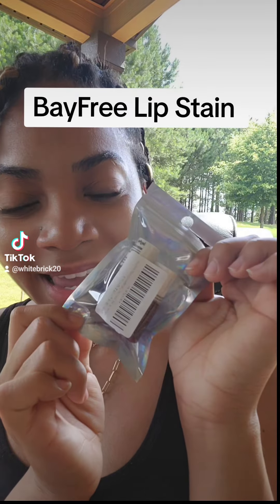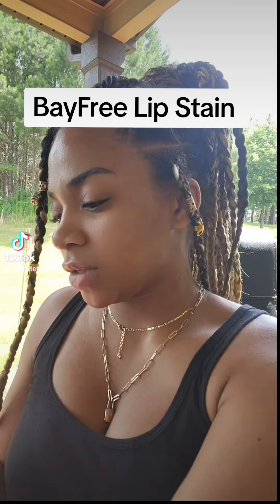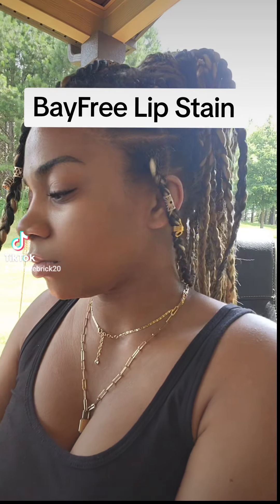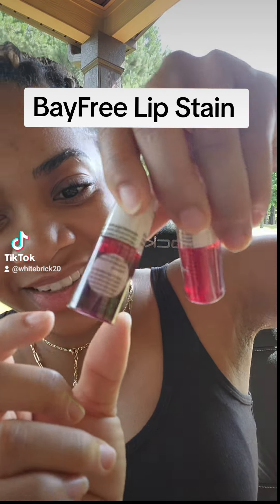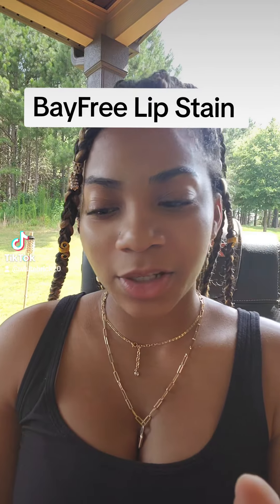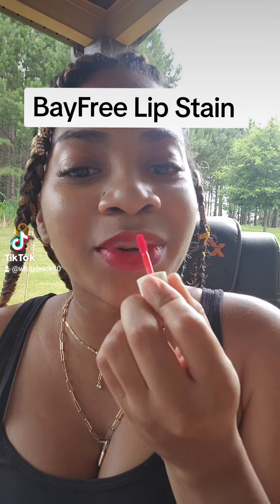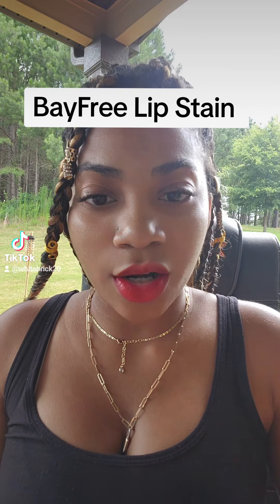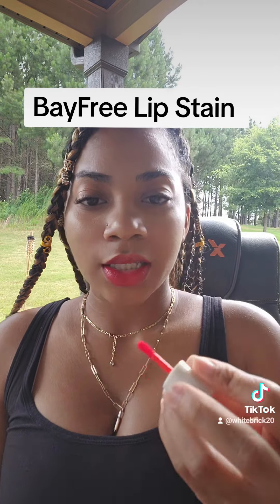Lip Stain Review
Amazon storefront: